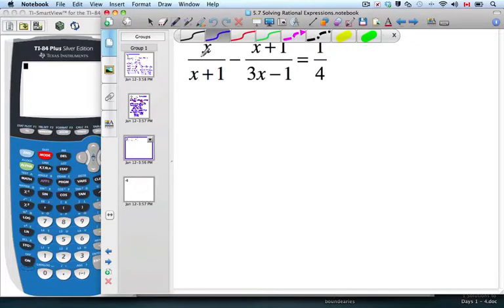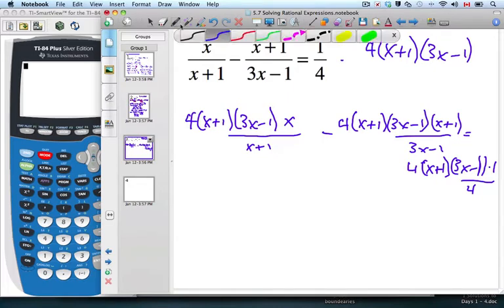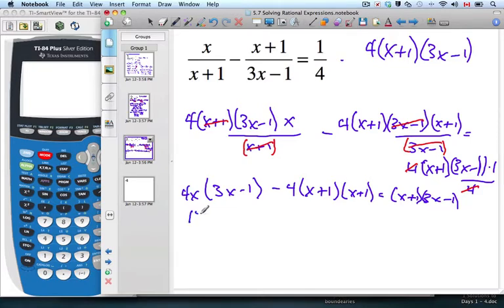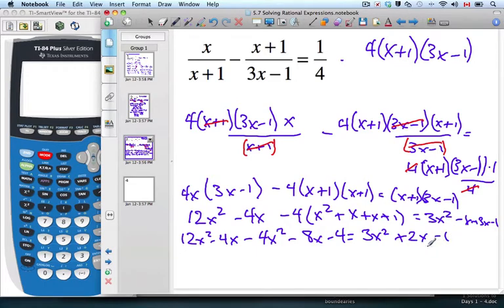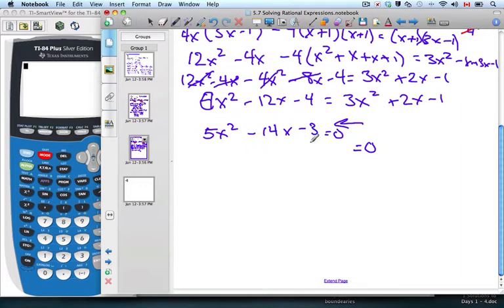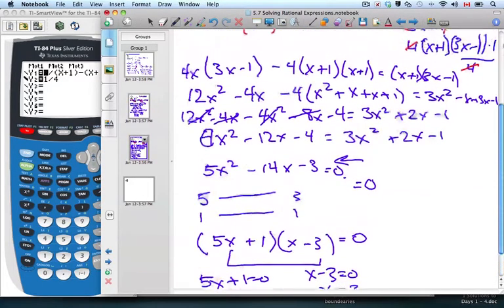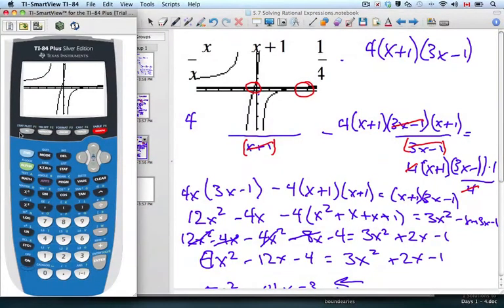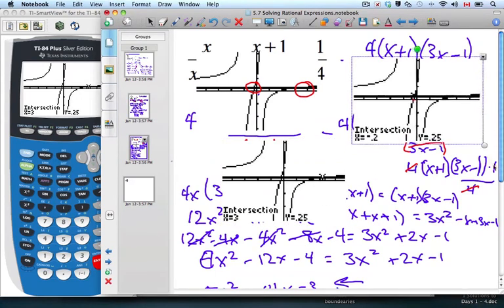5.7.2 More Solving Rational Equations pt 2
More Solving Rational Equations pt 2